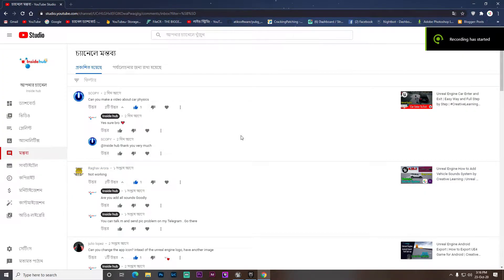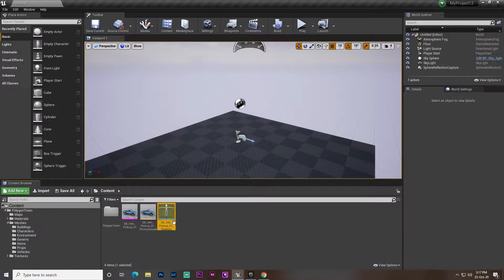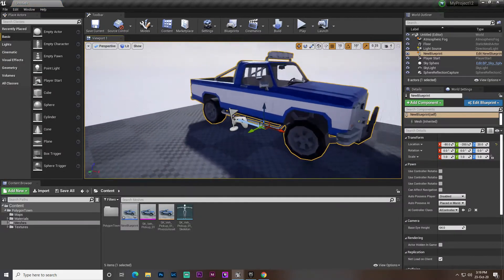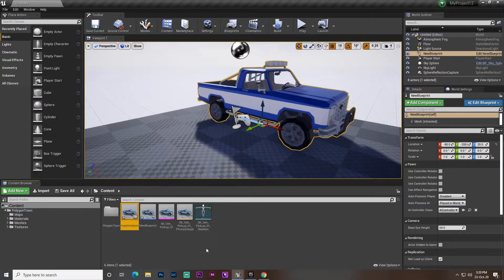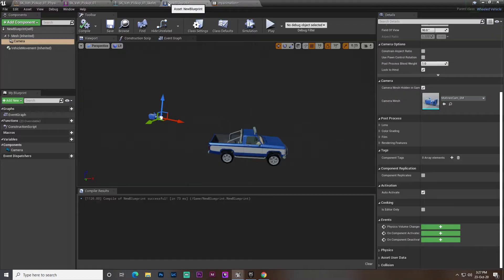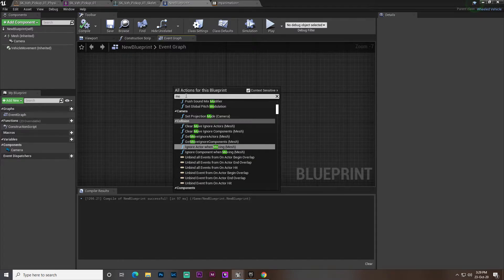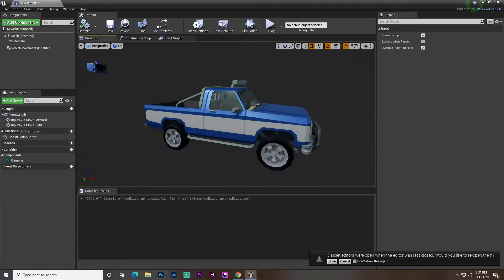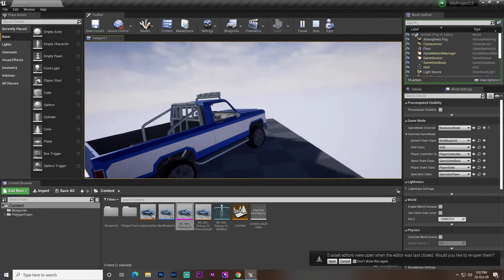Unreal Engine Vehicle Physical | How to add Vehicle Physical and Use Physical in UE4.25.3 | Video